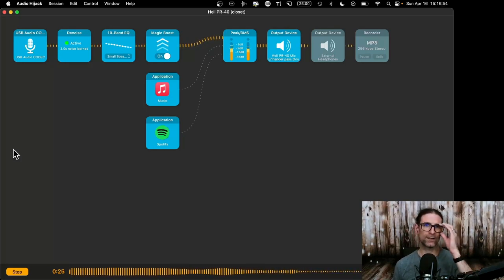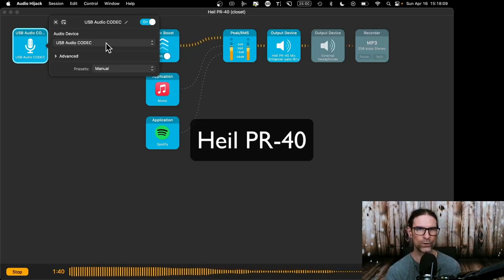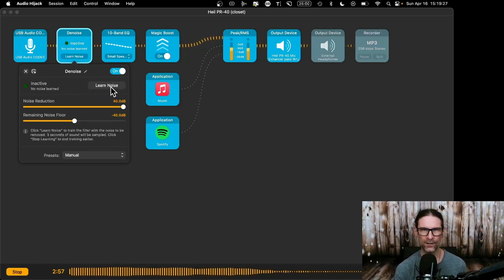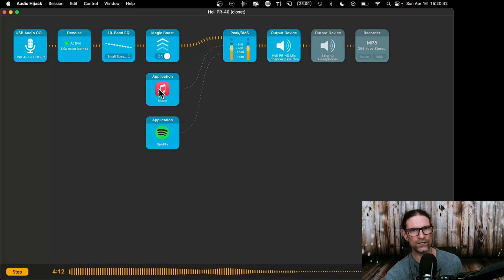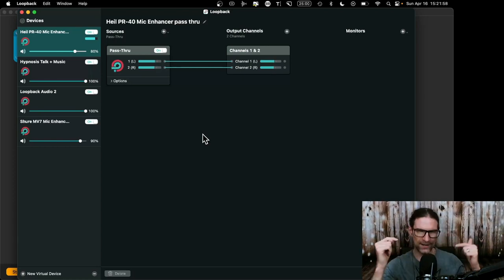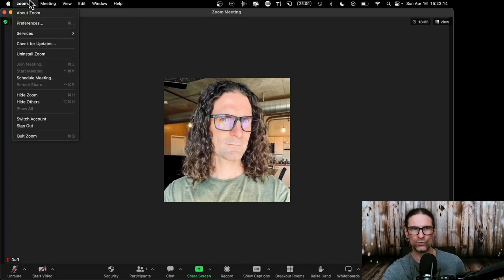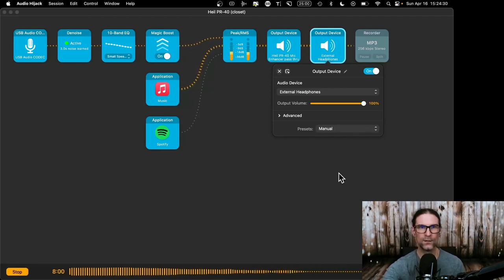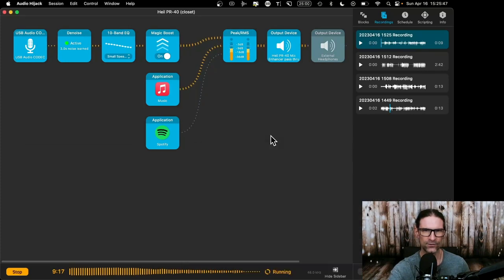How to play music in a Zoom hypnosis session on a Mac with Audio Hijack and Loopback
You'll also need a couple XLR cables. I have a longer one that connects from my mic through the mic boom arm to the Cloudlifter, then a very short XLR cable from the other end of the Cloudlifter to the USB mixer.